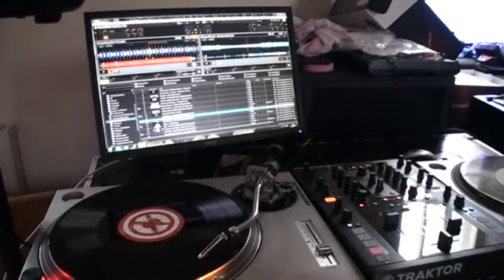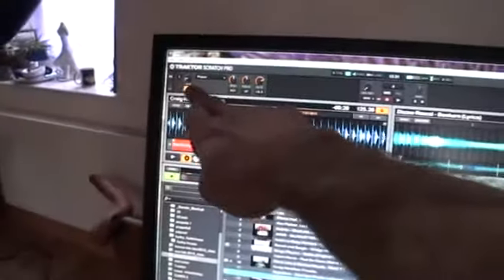TRAKTOR KONTROL Z2 HOW TO USE THE FX